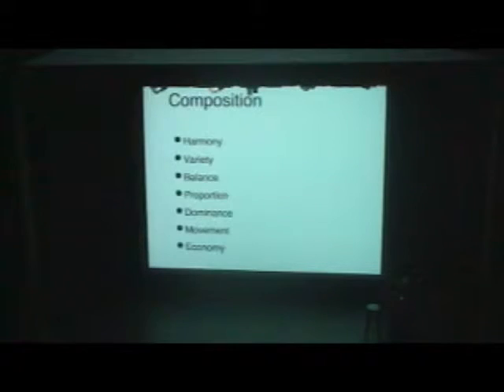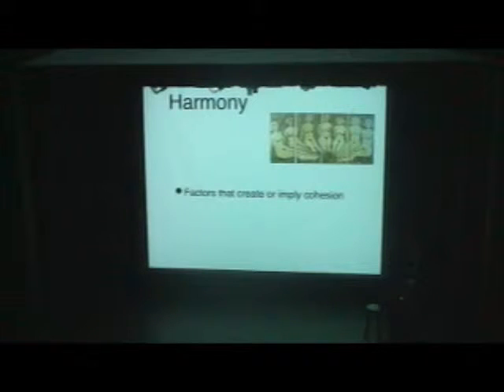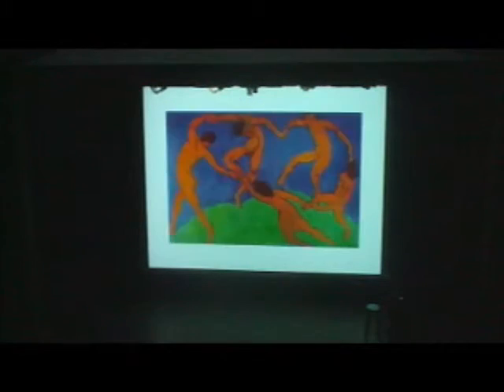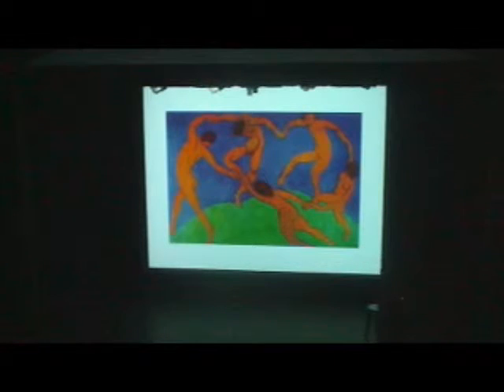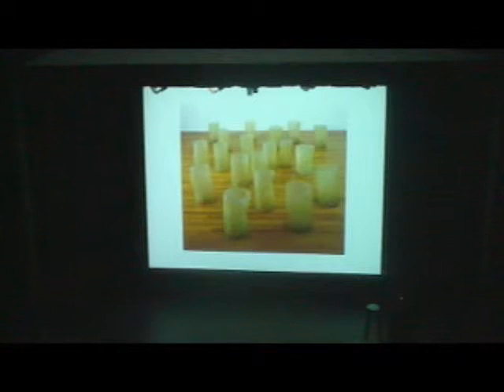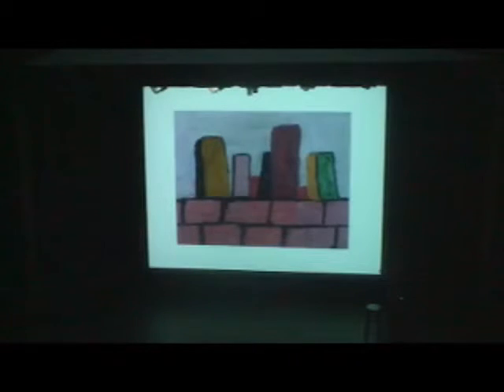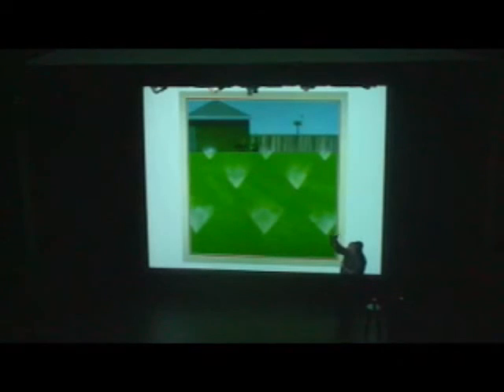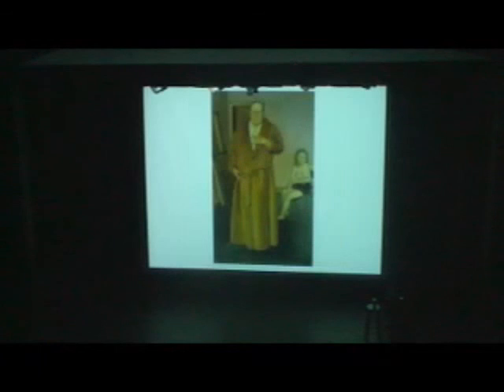VL1 Lecture 1 part3